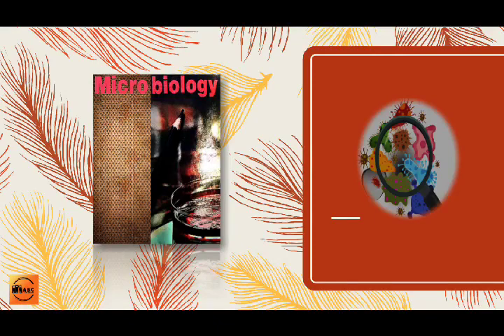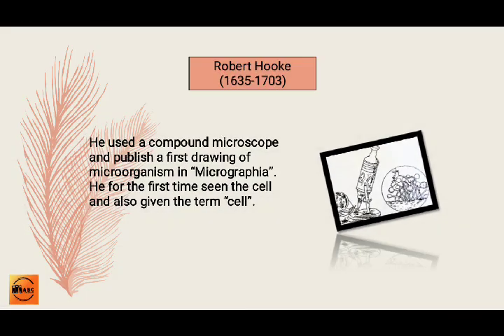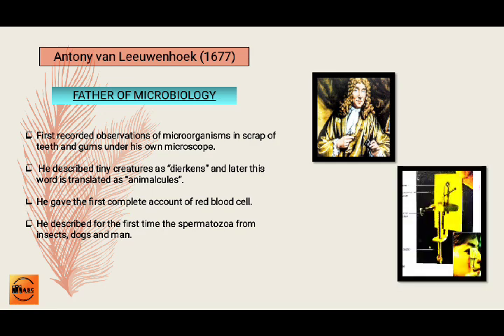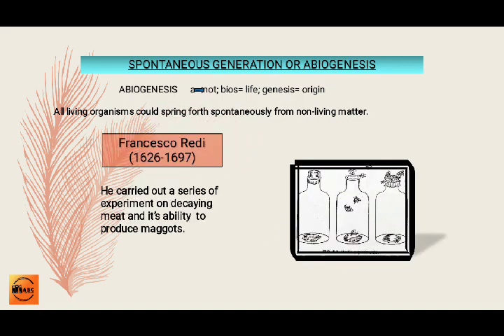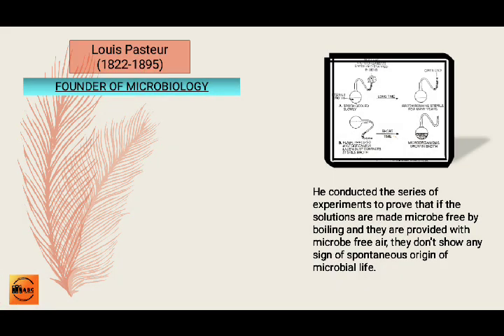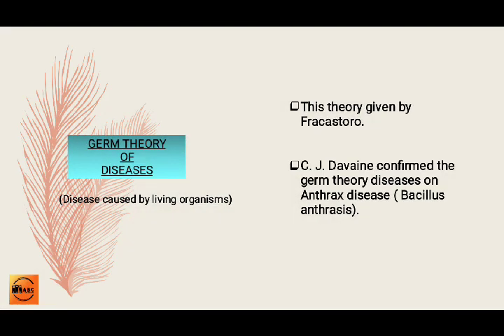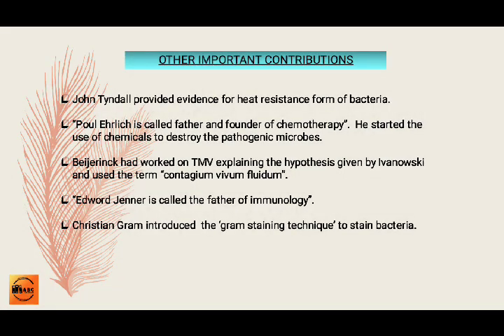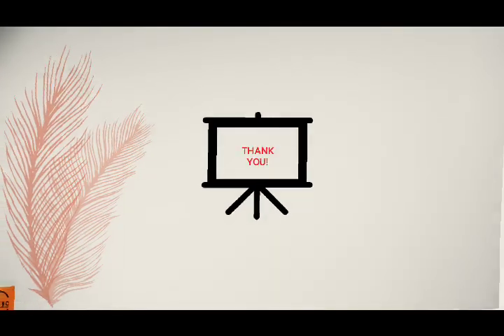Lecture - 2 : History of microbiology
Hello in this session you will learn about history of microbiology ( discoveries related with microscope and microorganism ).
You'll definitely find it helpful.

Thanks!